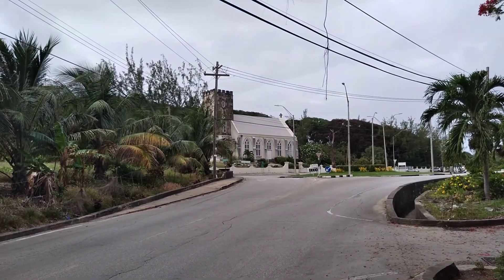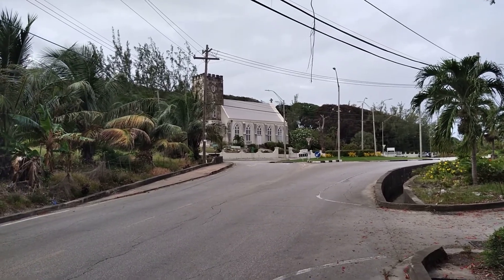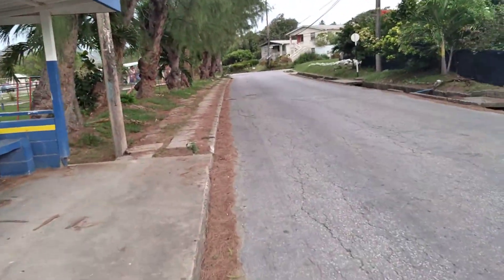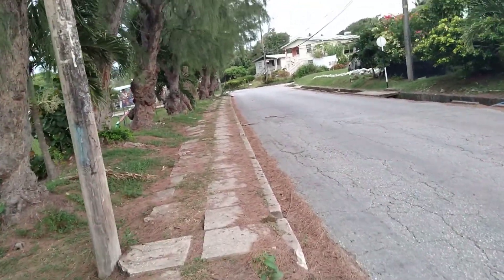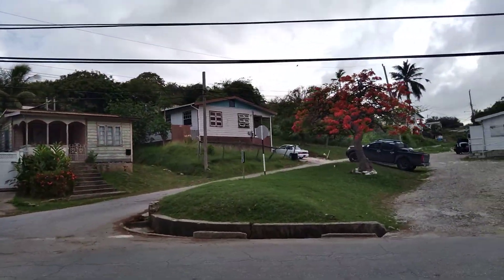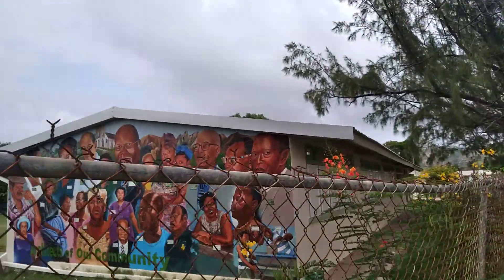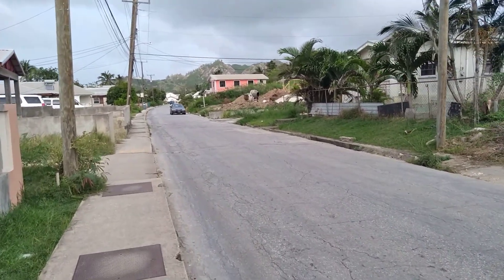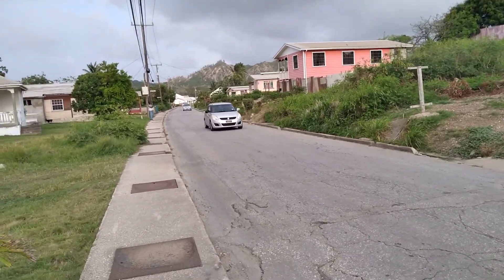A Walking Tour Of Belleplaine St. Andrew Barbados 🇧🇧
This is a Walking Tour of Belleplaine St. Andrew Barbados